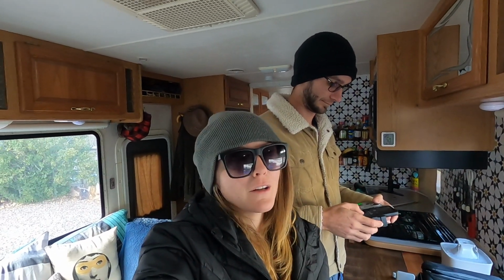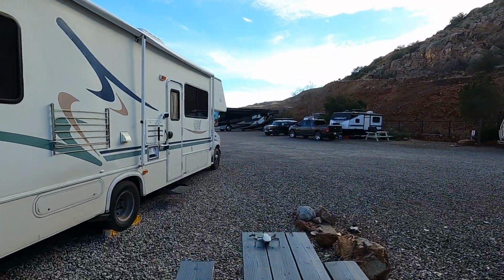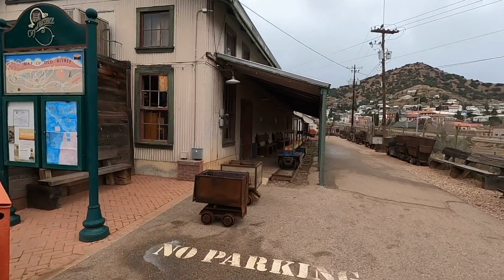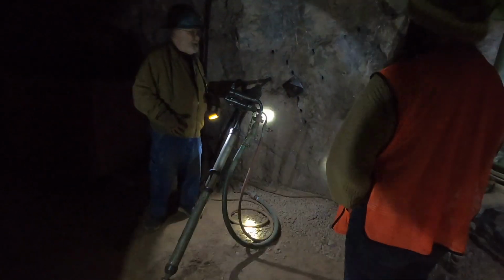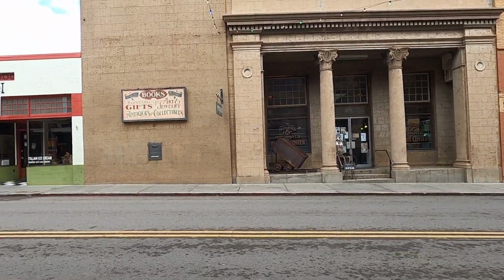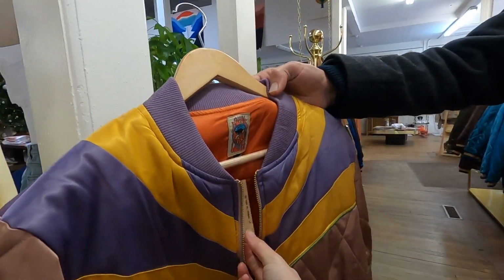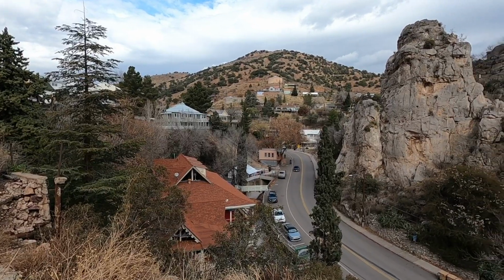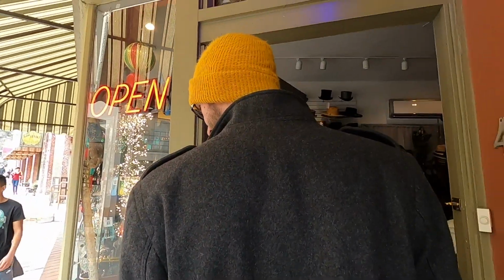walk around with us in the cutest little town we've ever seen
When we were still in Colorado workamping we started searching for things to do when our time there was over. We happened upon a mining tour in Bisbee, Arizona where they take you inside the old mines and explain the history, so we knew we wanted to check that out.

We booked a two night stay at Queen Mine RV Park about a week before visiting. We really recommend calling in advance if you plan on staying there because that area did not have a lot of availability. It was cash only so they'll write your name down and you pay when you arrive. It was $80. for two nights (water, sewer, and electric included). The place is up on a hill directly in between Lavender Pit and the Bisbee Mine tour, so it was perfect for us!

We thoroughly enjoyed the mine tour and soon after made our way into town. As of right now we do not have a tow vehicle and driving Big Boy Corduroy through town roads with a lot of foot traffic wasn't ideal, but luckily, they had a sidewalk that led from where we were all the way into town.

They have so many cute shops there and if you visit enough stores you can find a good price. Of course, you can also spend a lot of money there if you aren't careful.

We walked The Great Stair Climb. If you've never heard of it, it's a 4.5 mile course featuring nine staircases (over 1000 total steps) connected by winding roads. On the way there is a little overlook where you can see a bit of the downtown area, but it's also easy to get a little lost.

For dinner we went to Bisbee Table and I ordered a huge cheese pizza with ranch and Luke ordered a reuben with horseradish and chipotle fries. We are usually too full for dessert, but the bread pudding you had to order in advance with your meal because of the amount of time it takes to make, so that night we had desert... and holy cow! It was delicious! This was my first time ever trying bread pudding and I was in heaven.

Have you ever visited Bisbee, Arizona? If so, what was your experience like?

We hope you enjoyed this video and we really appreciate you watching!
- Luke & Da Leigh

WOULD YOU LIKE TO WORK WITH US?

small towns, bisbee arizona, bisbee arizona mine tour, bisbee az, arizona, cute small towns, travel vlog, rv traveling the usa, rv travel vlog, rv travel trailer, van life, bus life, mobile life, rv life, rv
lifestyle, rv lifestyle full time, rv couples on youtube, rv couple, rv living full time, rv living,
full time rv living, full time rv life, rv living full time class c, living on the road full time,
living on the road in an rv